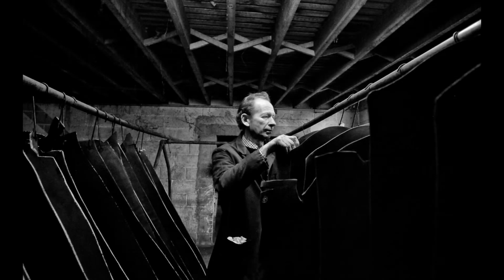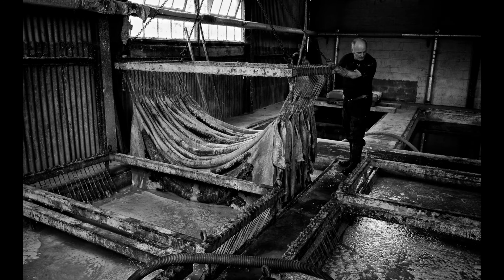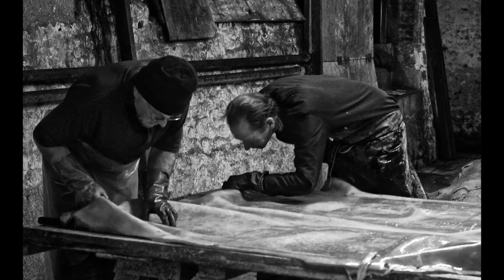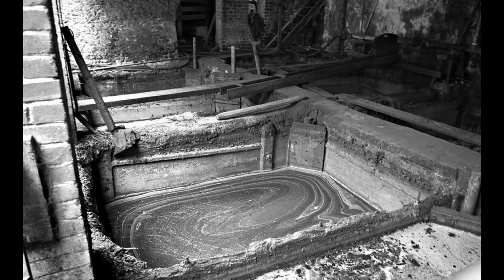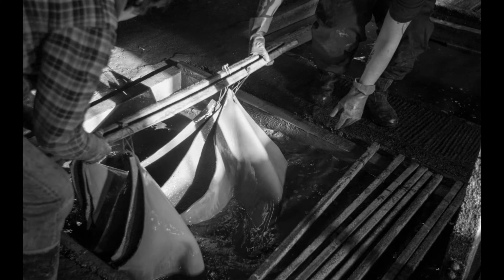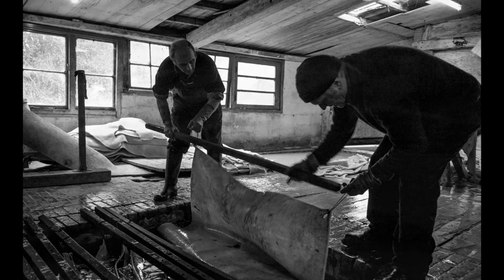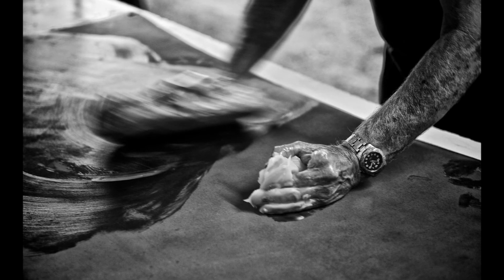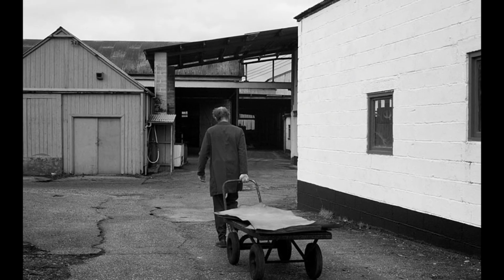Britain's Last Oak Bark Tannery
Anderew Parr who runs J & F J Baker an Co Ltd, the last oak bark tannery in the UK explains the process used to transform hides into leather.  This is an updated version of a slideshow originally made for the BBC News web site